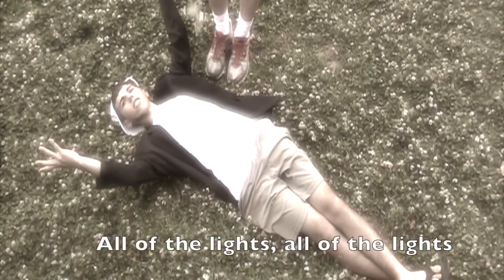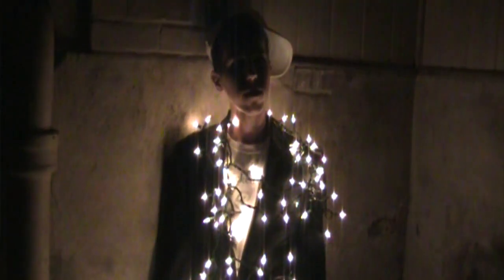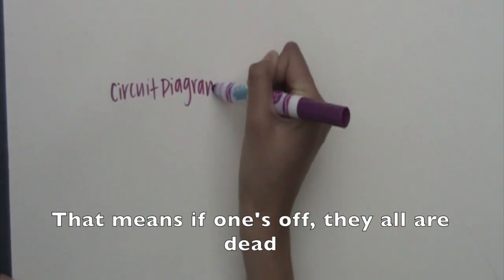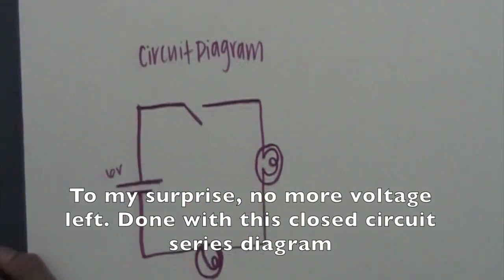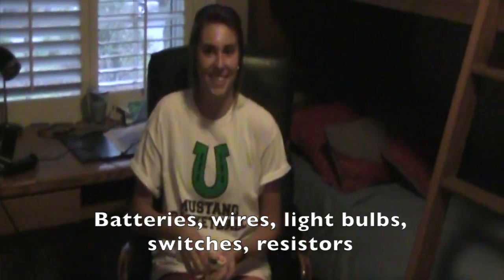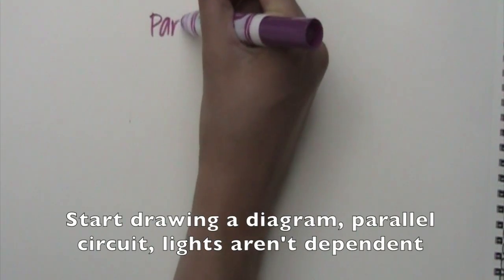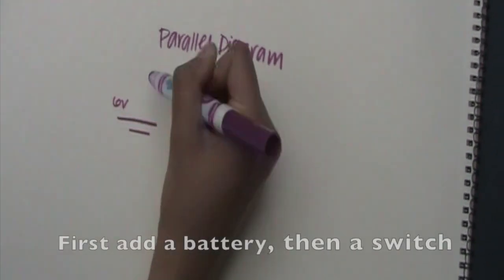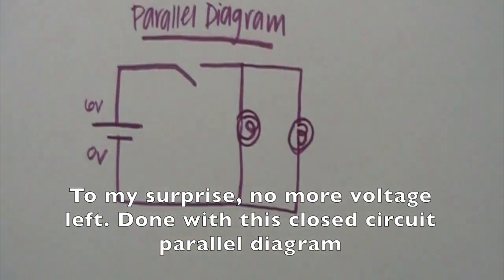All of the Lights Music Video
Physics Video Project
Jack Kabrich, Koby Frank, Stuart Ayer
All of the Lights
Kanye West

Lyrics

All of the lights, all of the lights

Turn up the lights in here, Koby
Extra bright, we need more current
You know what I need
Want you to feel all the heat
Want you to see all of the lights

Switches...resistors

'Till the electricity is flowing

If you want it, gotta have it from a power source
If you want it, gotta have a closed circuit

Start drawin', a diagram
Series circuit, lights are dependent
That means if one's off, they all are dead
First add a battery, then a switch
Now some more wire, connect the loads
Continue the wire, all the way home
To my surprise, no more voltage left
Done with this closed circuit series diagram

Stop lights, flash lights, spot lights, strobe lights, street lights
Batteries, wires, lightbulbs, switches, resistors

Parallel circuit, lights aren't dependent
That means if one's off, the others stay on
Done with this closed circuit parallel diagram